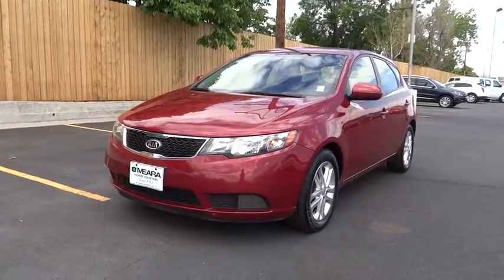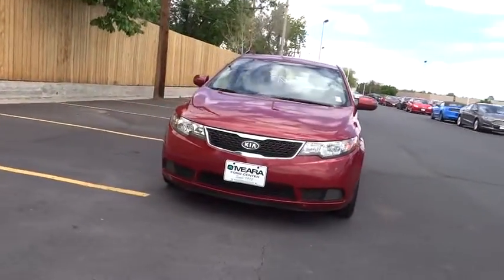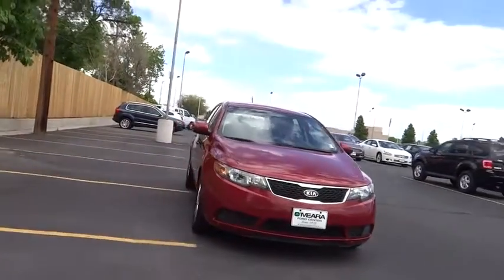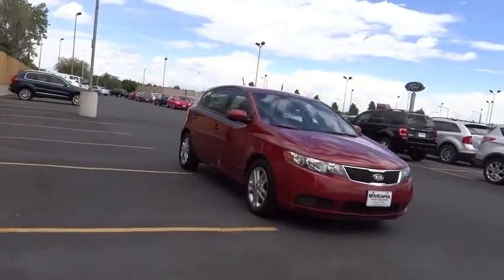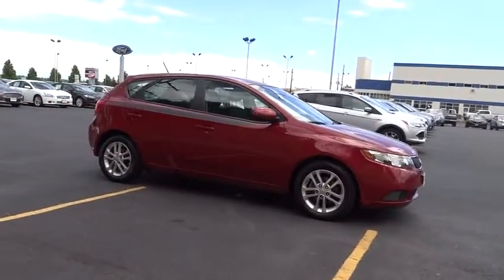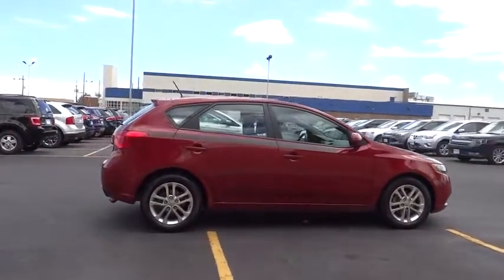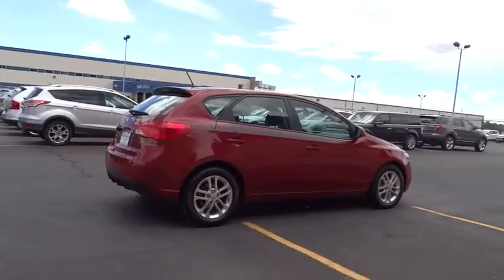2011 Kia Forte Denver, Boulder, Lakewood, Aurora, Cheyenne, Wyoming, CO 2959DA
2011 Kia Forte
Servicing Northglenn CO near Denver, Boulder, Lakewood, Aurora, Cheyenne, Wyoming
2011 Kia Forte  - Stock#: 2959DA - VIN#: KNAFU5A29B5334056

O'Meara Ford
400 W. 104th Ave.